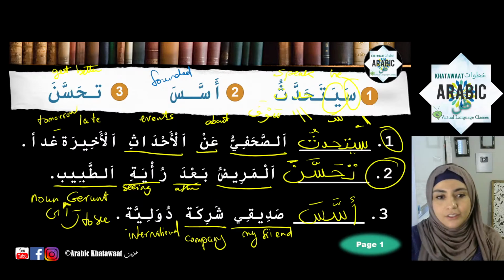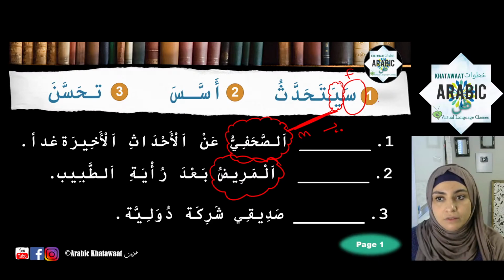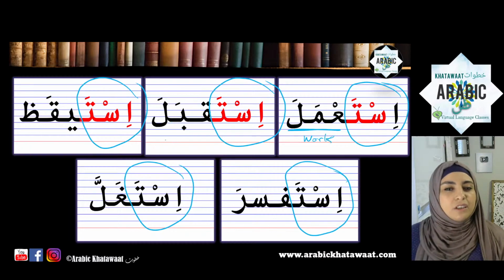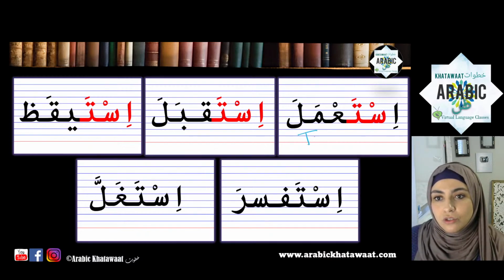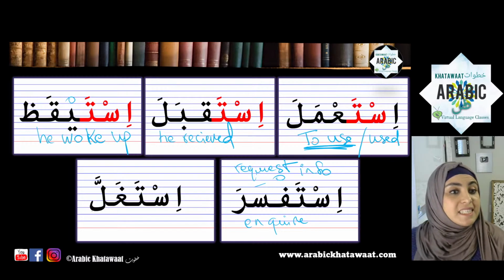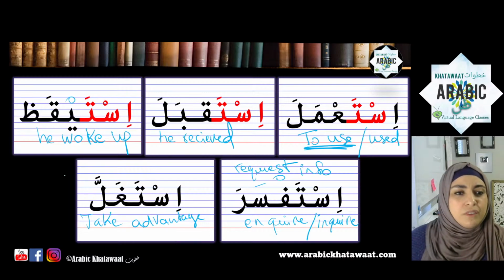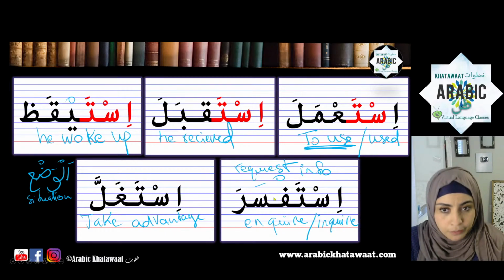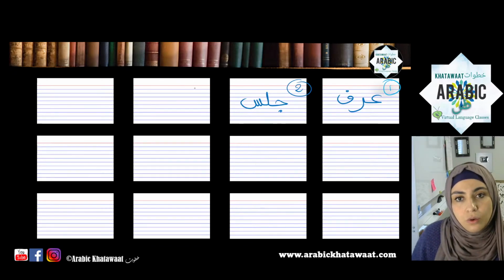LIVE Class- ARABIC VERB Conjugation Past, Present, & Future-UPPER BEGINNER & INTERMEDIATE LEVELS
📚 Arabic 📝Flashcards📝 for Beginner High and Intermediate Levels📚arabicflashcards